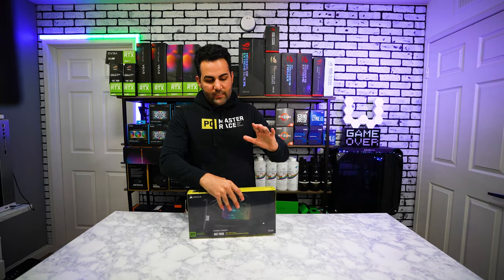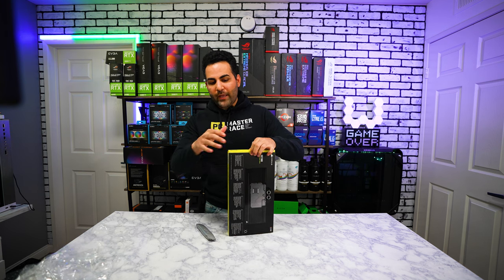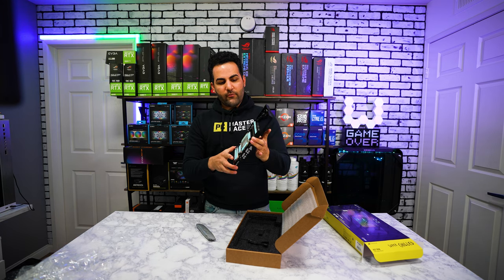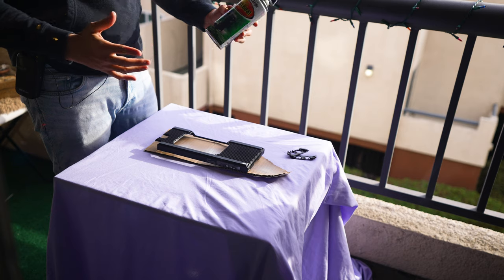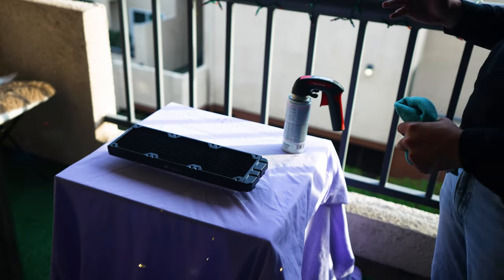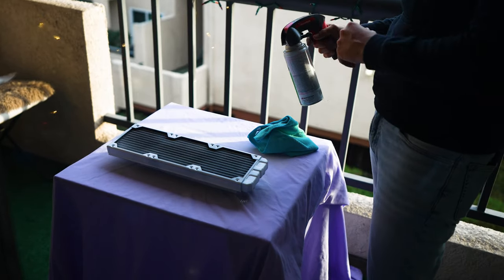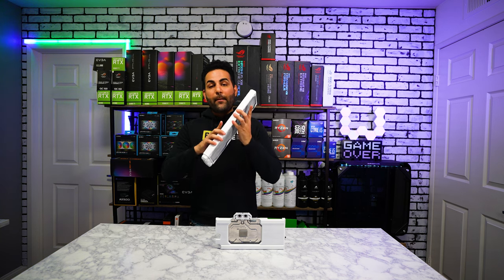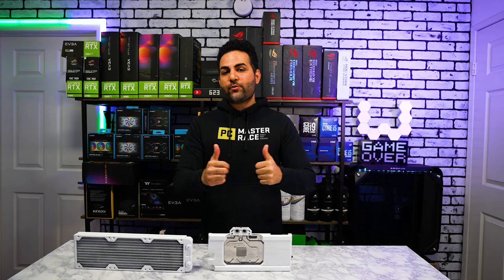How to give your PC parts a makeover. The Cheap and EASY way!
Custom painting computer parts is the perfect combination of messy and fun. It also allows you to master the art of spray painting computer parts.